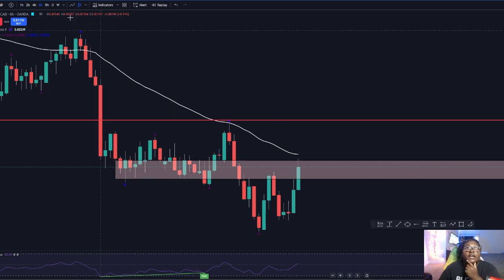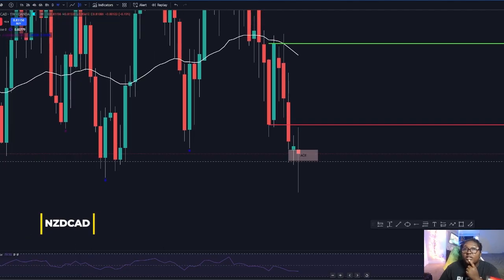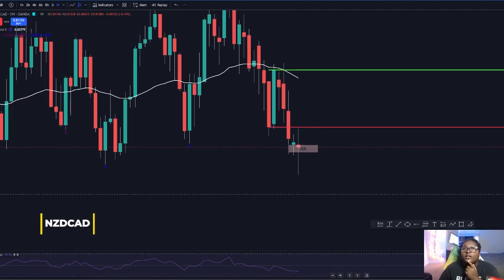NZDCAD Forex Weekly Chart Breakdown Analysis | DxKi